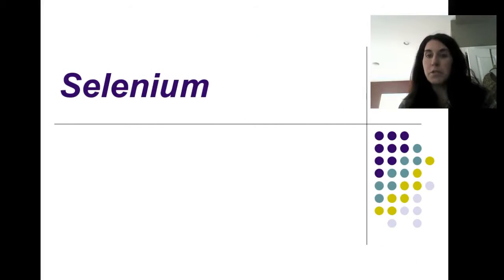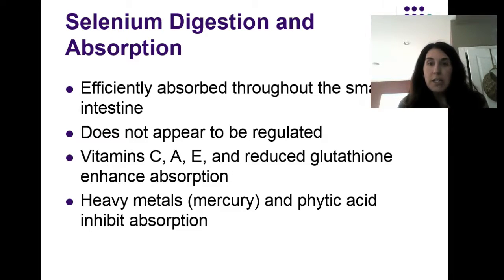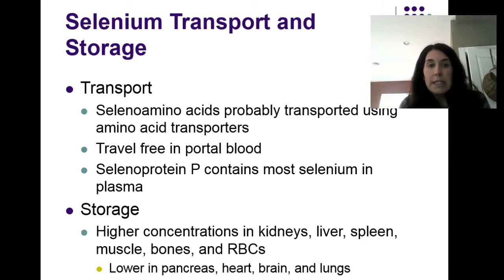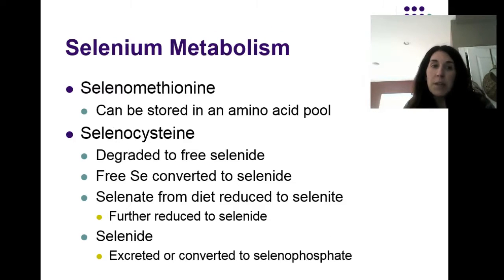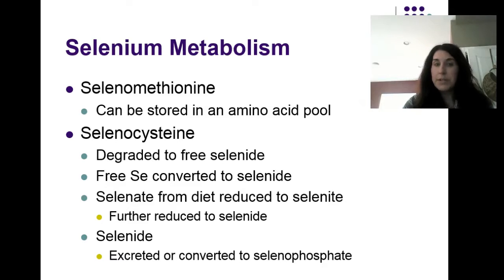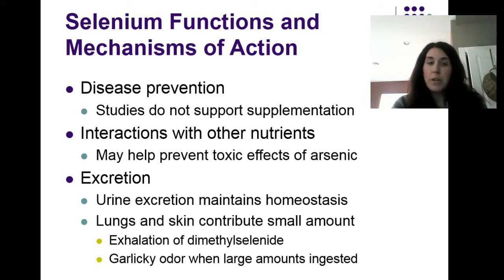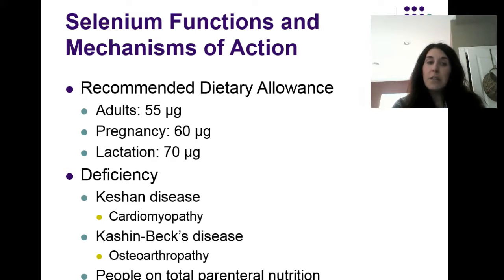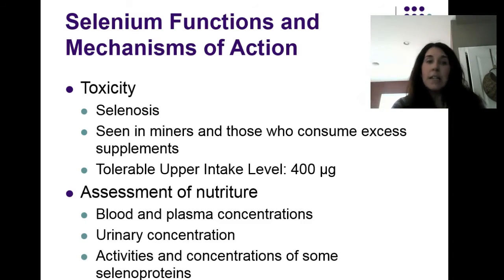APN 615 Week 7 Selenium